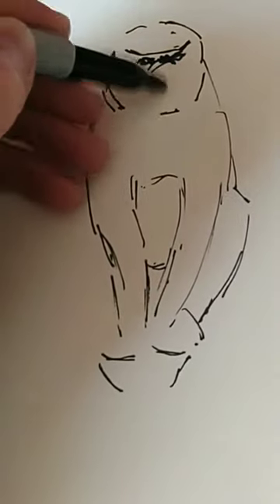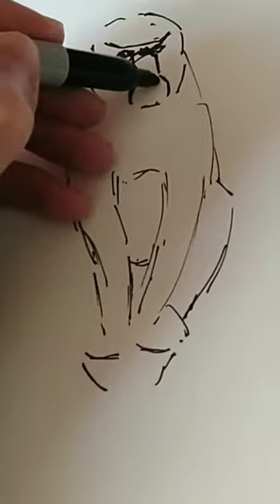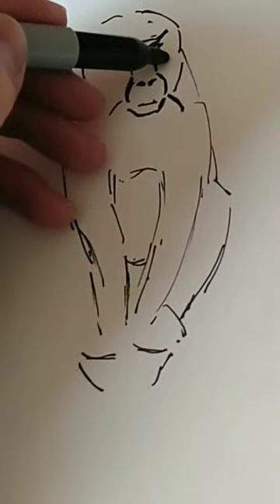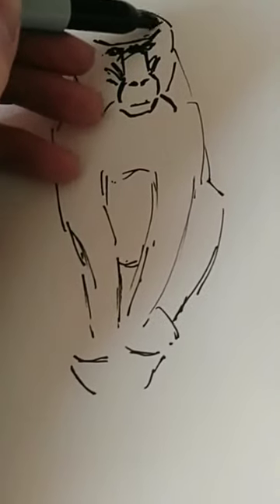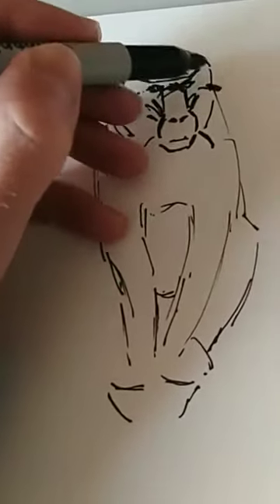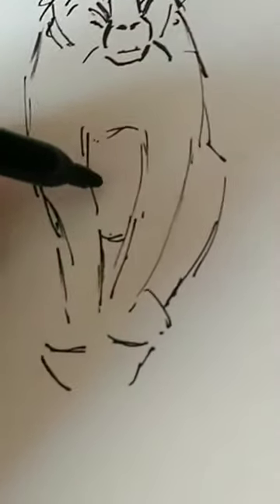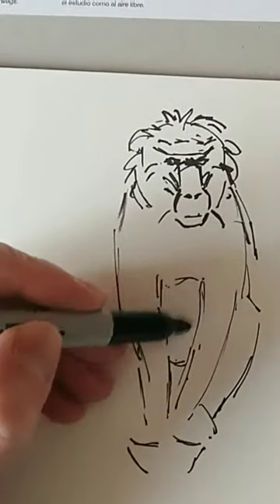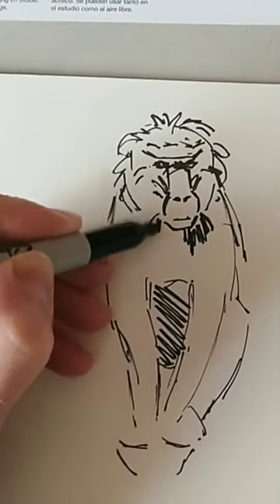Baboom! baboon sharpie sketch